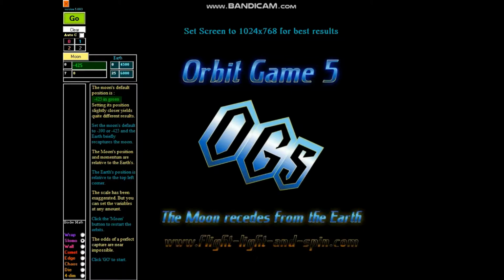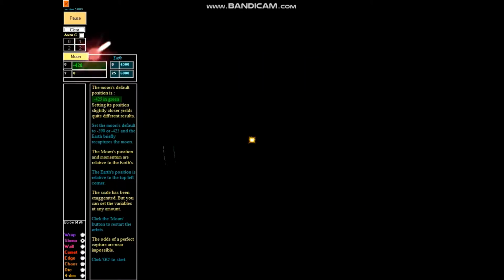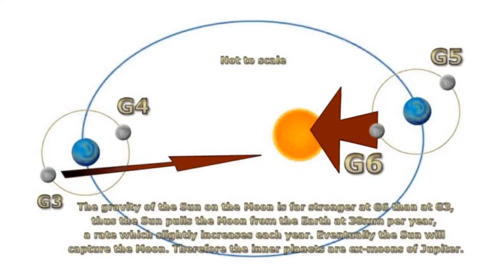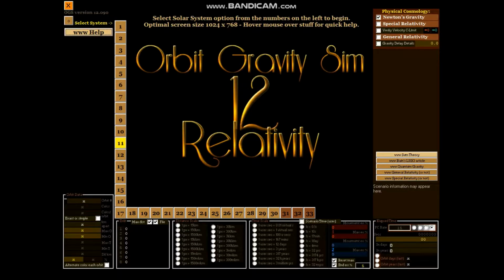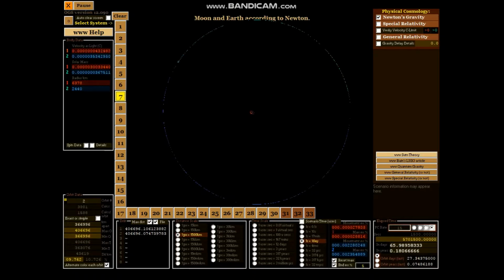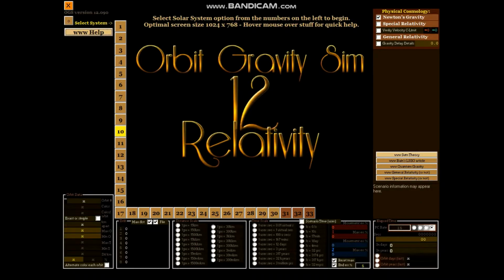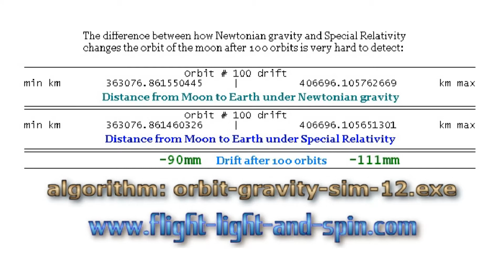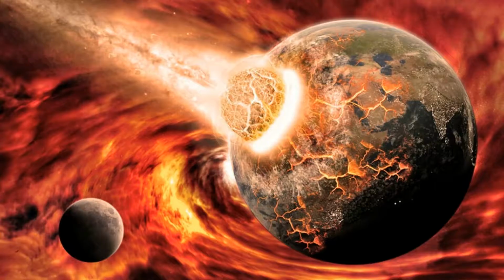Inner Planets Were Moons of Jupiter 10 Flight Light and Spin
The n-body-gravity algorithm OG5 demonstrates the dynamic between the gravity of the Sun and the Moon. The orbit of the Moon must be pulled away by the gravity of the Sun.

The observational claim of the Moon moving away from Earth at 38mm per year is examined critically. It is also computed what the effects are that Einstein's Relativity formulae should have on the orbit of the Moon.

How much will the distance from Earth to Moon increase due to the Universe expanding? That surely depends on the rate of expansion...

This n-body-gravity software itself runs more fluently after download than within the video. The parameters can be altered in the running applications to see the evolutionary process according to the various laws of gravity. The algorithms are entirely free to use and distribute. Please just credit the website address:

;-j